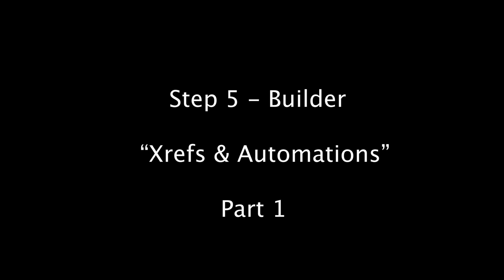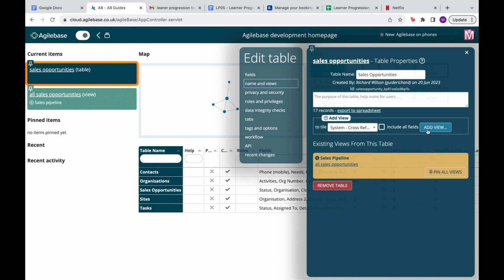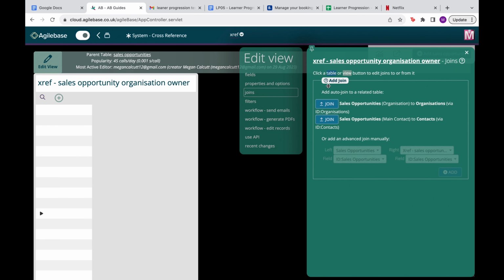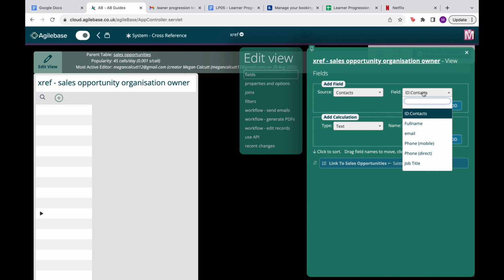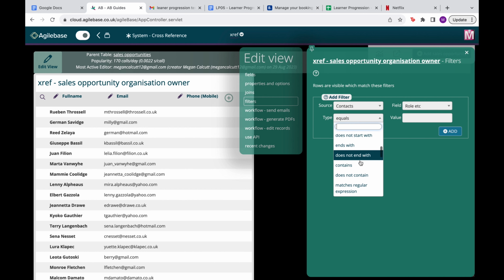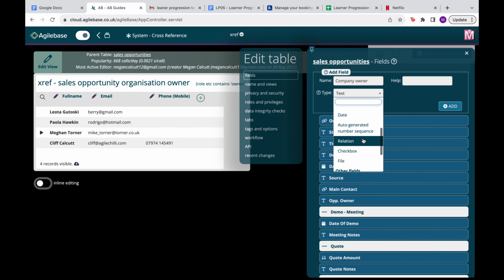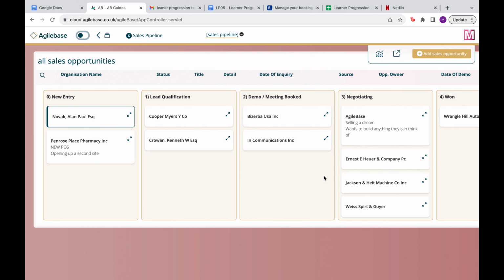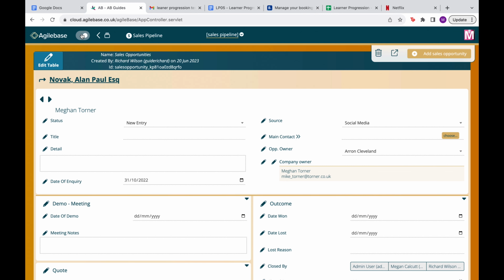Step 5 Part 1